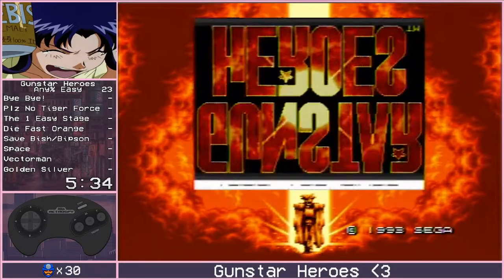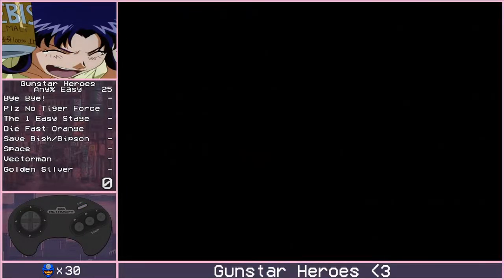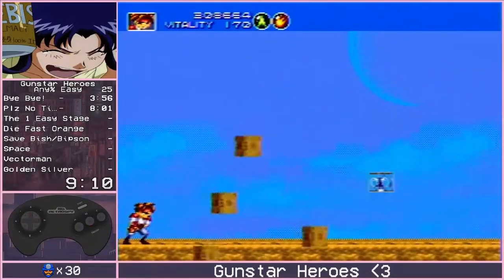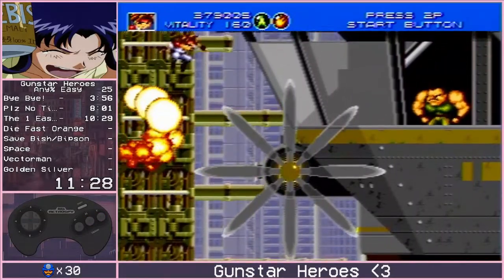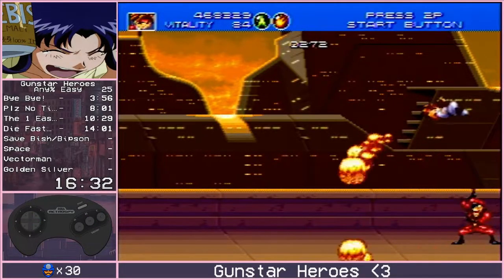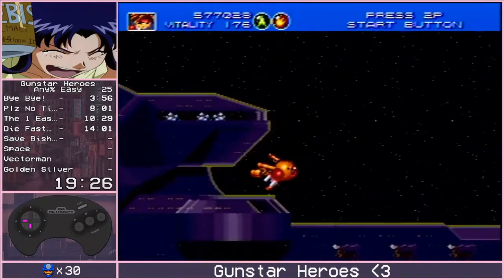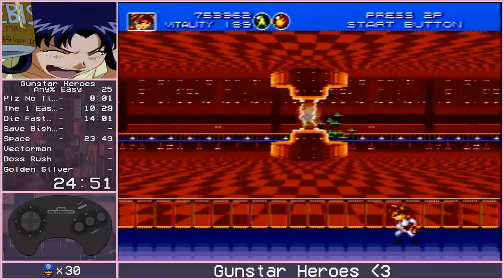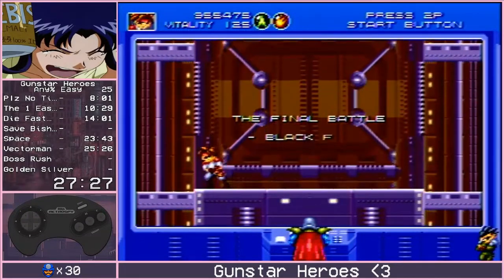Dr Fatbody Gunstar Heroes GDQ Submission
Another submission down! Gunstar aint been showed off at a GDQ since 2015, and the easy single player run is hands down the highest exehibition of skill in the game! super happy to have a sub 30 on film now haha